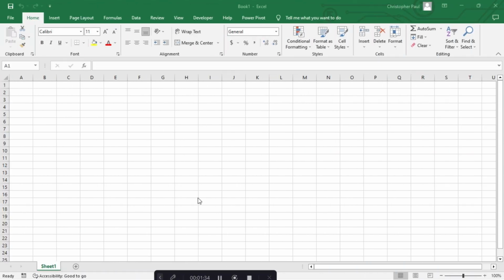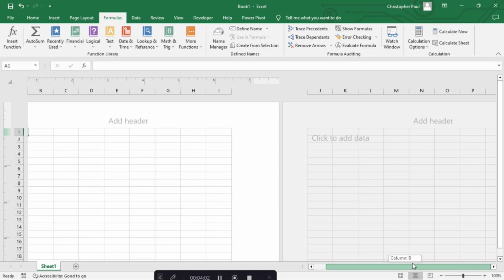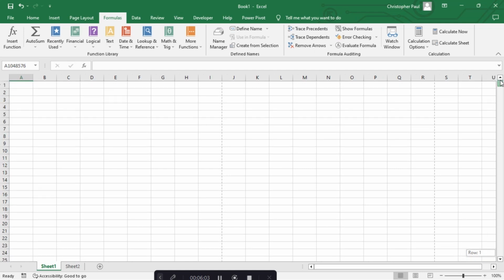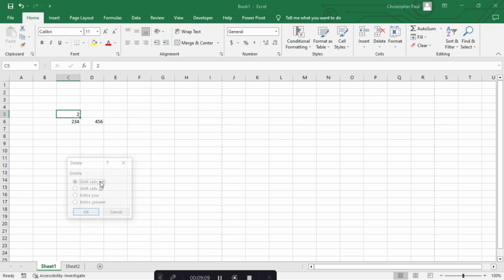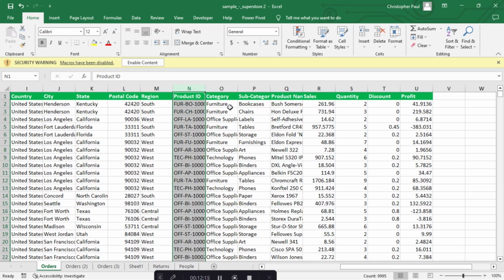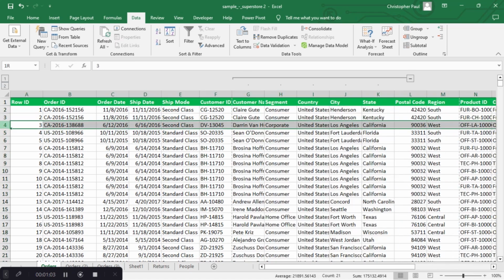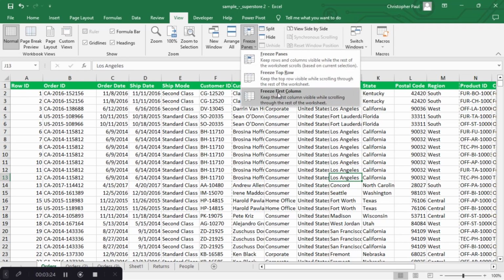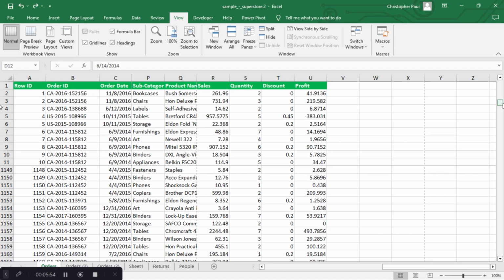Understanding Microsoft Excel Interface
Join us as we explore the various features and functionalities of Excel's user-friendly interface. From navigating the menu bar and ribbon to understanding the formula bar and worksheet area, we've got you covered. Discover tips and tricks for efficient data entry, formatting, and cell selection.